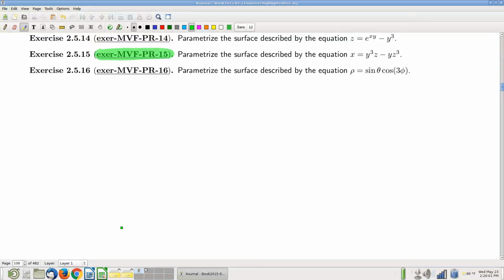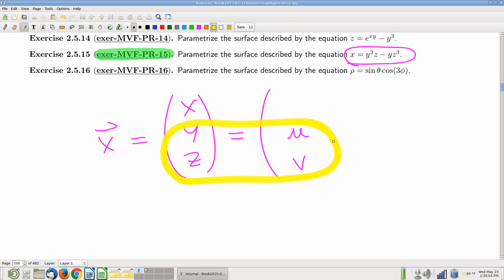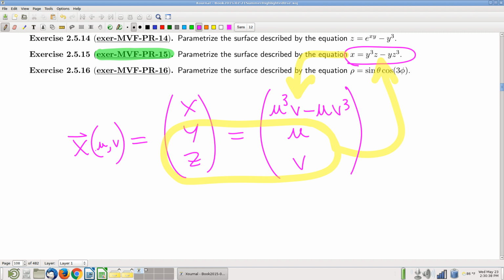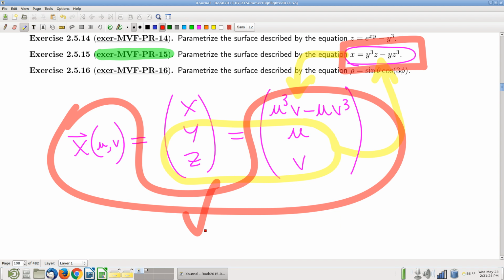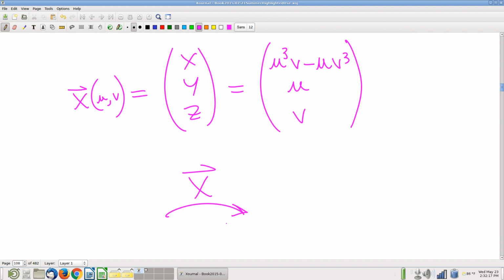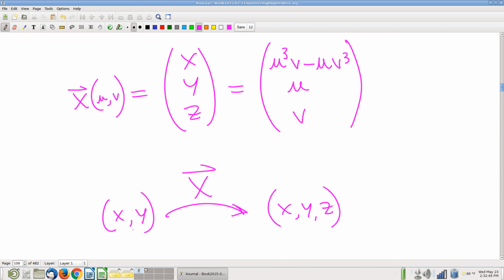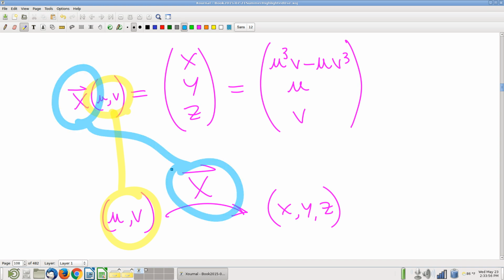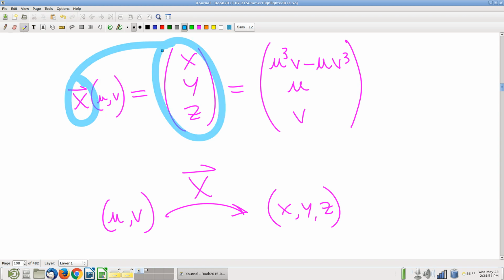Solution to Exercise MVF PR 15